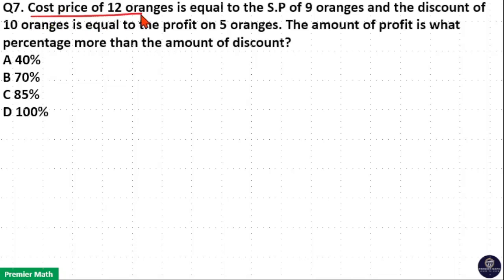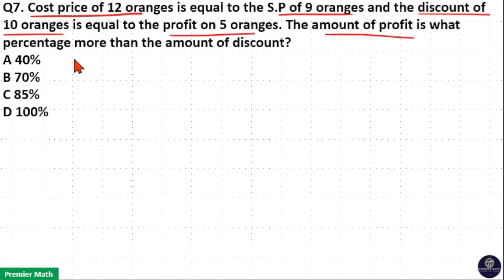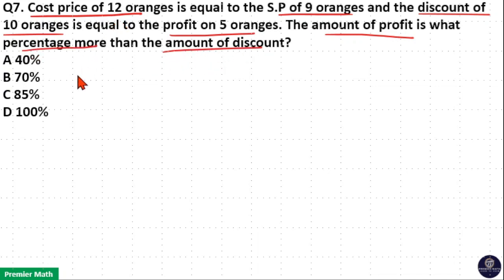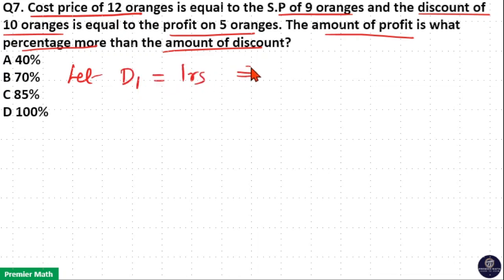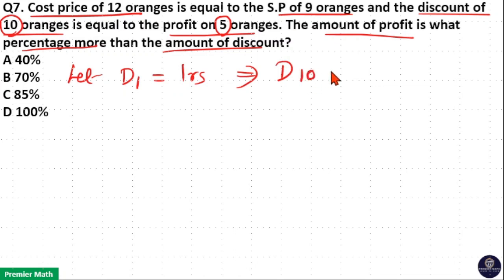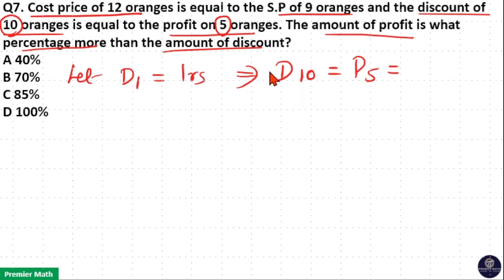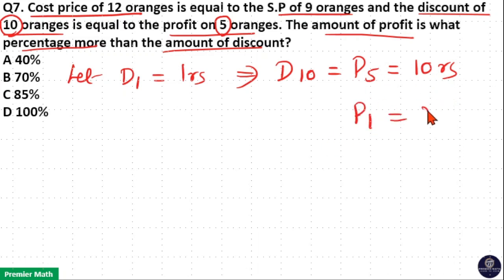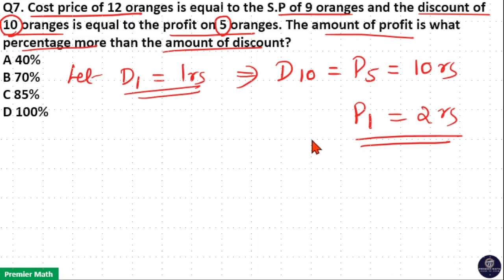The amount of profit is what percentage more than the amount of discount ?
00:00 Cost price of 12 oranges is equal to the S.P of 9 oranges and the discount of 10 oranges is equal to the profit on 5 oranges. The amount of profit is what percentage more than the amount of discount ?
A 40%
B 70%
C 85%
D 100%